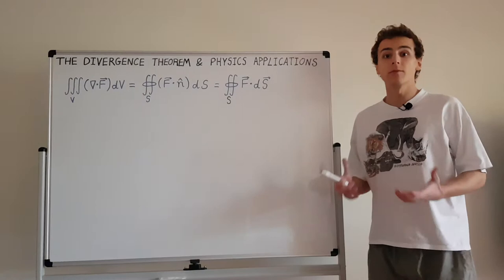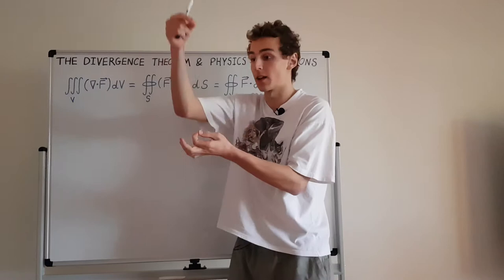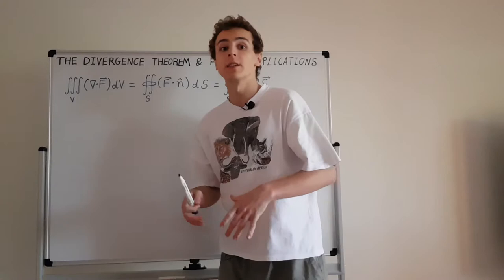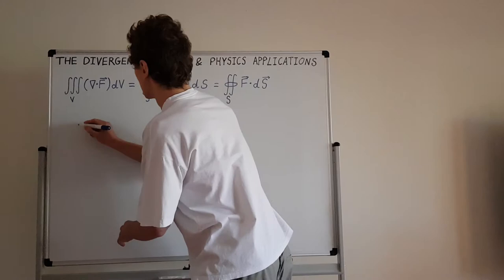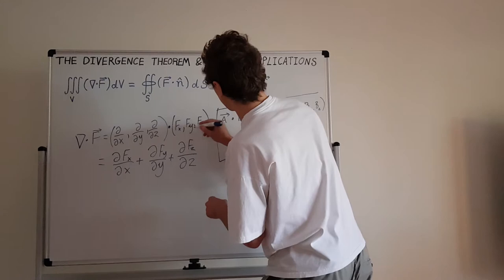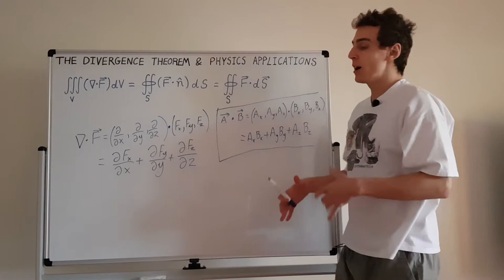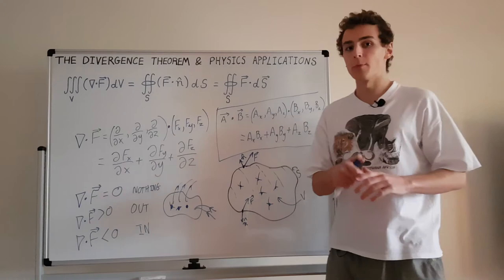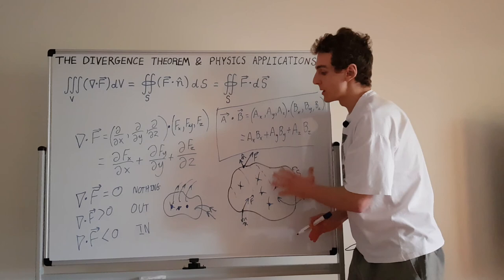The Divergence Theorem (A.K.A Gauss's Theorem or Ostrogradsky's Theorem) and Physics Applications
The Divergence Theorem (A.K.A Gauss's Theorem or Ostrogradsky's Theorem) is discussed. Surface and volume integrals are described. Divergence is described, including the Del operator (Nabla). Applications in Electromagnetism and Fluid Mechanics are also discussed. In particular, Maxwell's Equations and Electromagnetism.